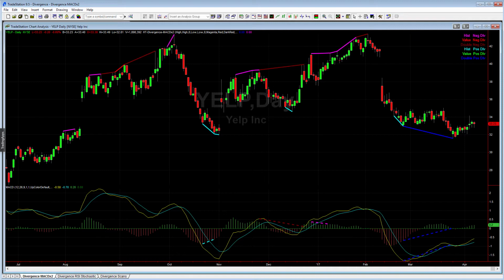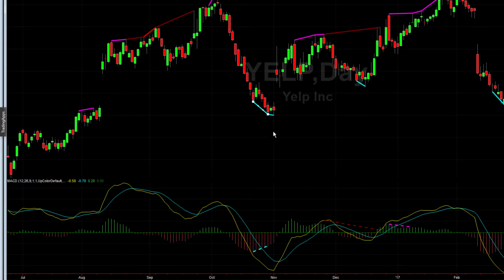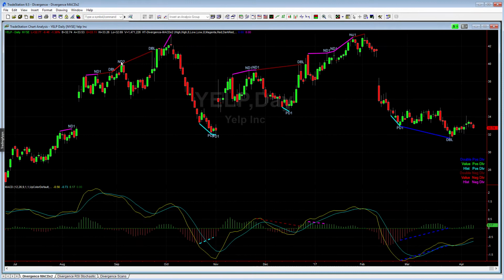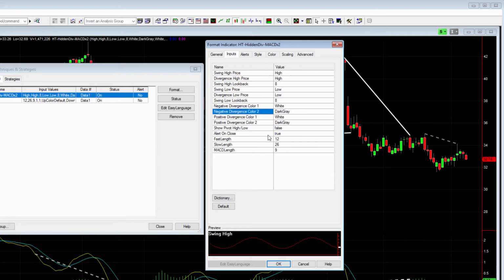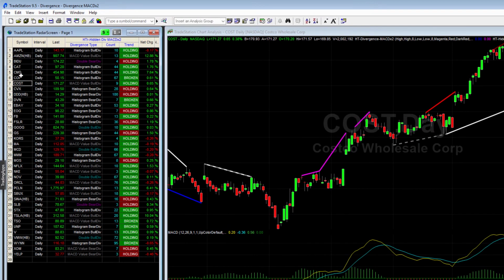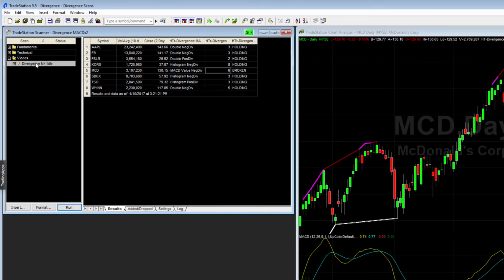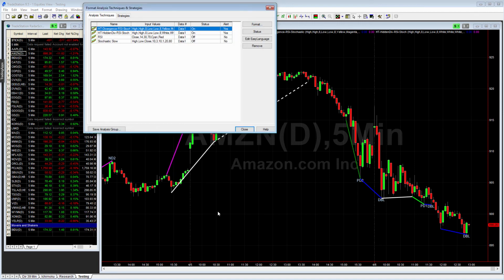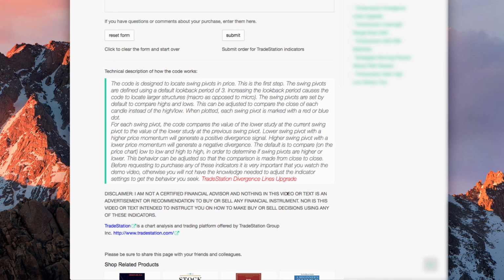TradeStation Divergence Lines Indicator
Dynamically plots trendlines and labels on the chart showing places where positive and negative divergence are present. A custom scan and chart based alerts are included. Able to plot swing high and lows. Also includes a color legend to easily identify one type of divergence from another. Along with the new indicator we have published a video titled "TradeStation Divergence Lines Indicator". In this video we show how to adjust the settings and run the scan. Included in the video is a live chart demo showing how the chart based alerts function in real time. At the request of viewers, we have also added a companion study, available separately. The companion study measures hidden divergence.

Additional data and platform subscription rates may apply.

TradeStation Version Support: Developed and Tested on Version 9.5 (Update 17)
Previous versions may be supported but have not been tested.

Index of topics:

05:05 Installation
06:23 Reading MACDx2 Divergence Signals
09:29 Adjust Inputs
23:54 Reading Hidden Divergence Signals
28:28 RadarScreen: Standard Divergence
33:23 RadarScreen Hidden Divergence
34:37 RadarScreen: Alerts
36:35 Reading RSI & Stoch Divergence Signals
41:13 Scans
47:53 Live Chart Demo
53:51 How To Order

TradeStation is a chart analysis and trading platform offered by TradeStation Group Inc.